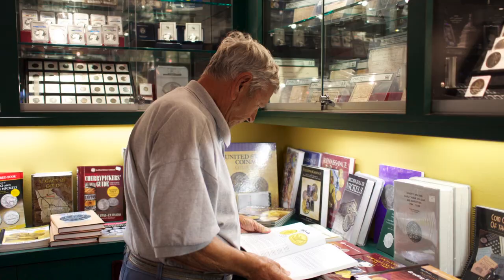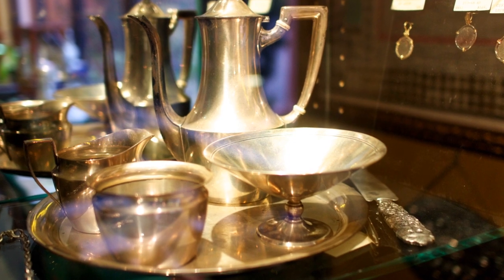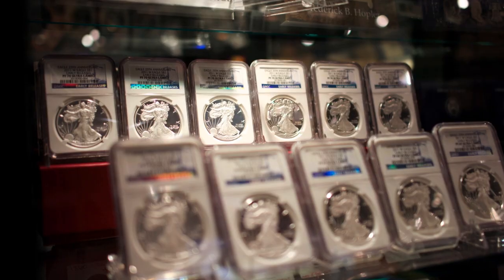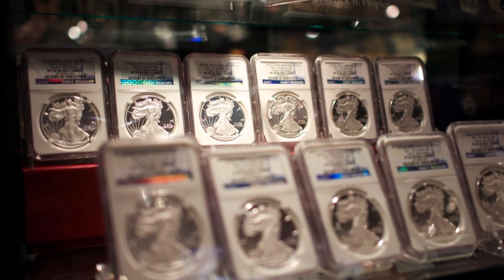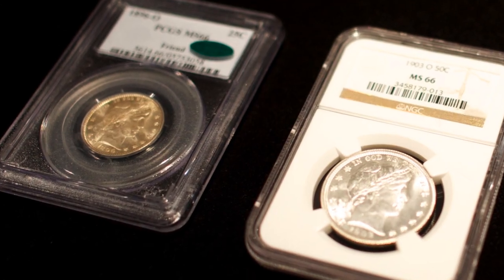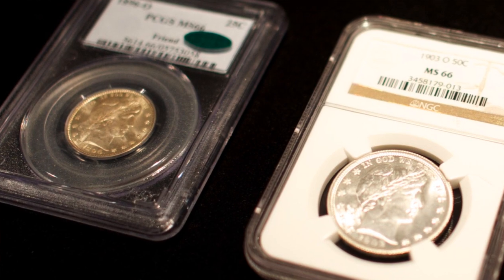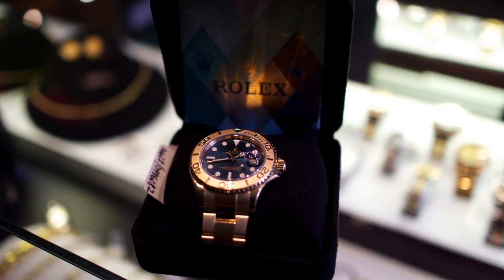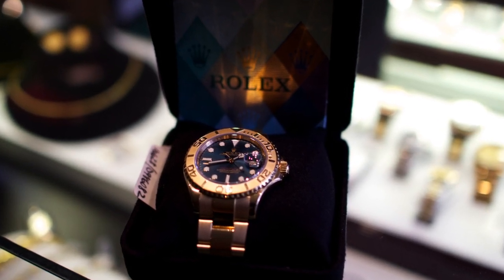SarasotaCoin.mov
The Sarasota Rare Coin Gallery and the Crissy Galleries are located at 640 S. Washington Street in Sarasota, Florida